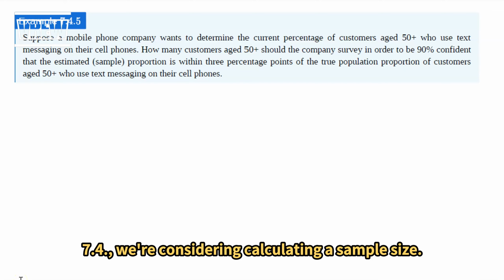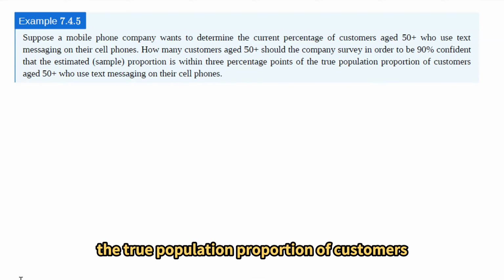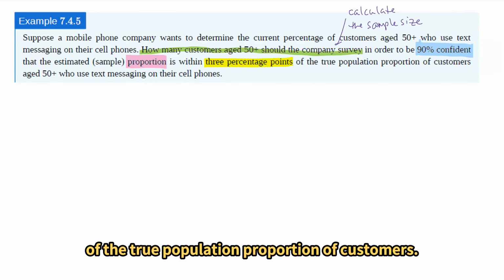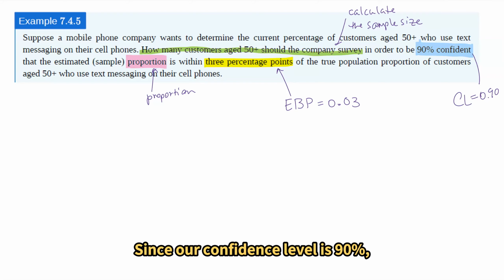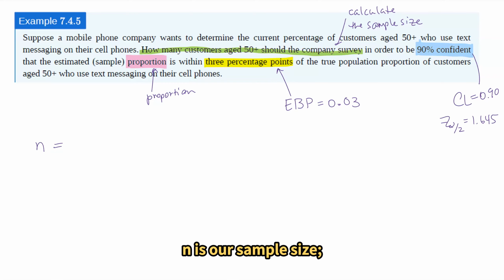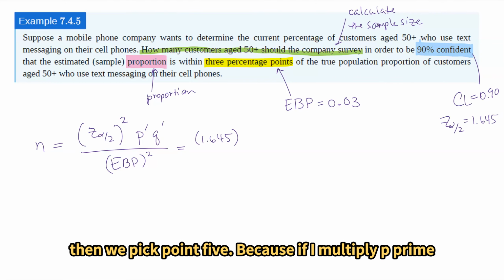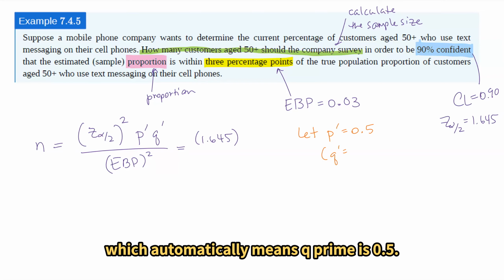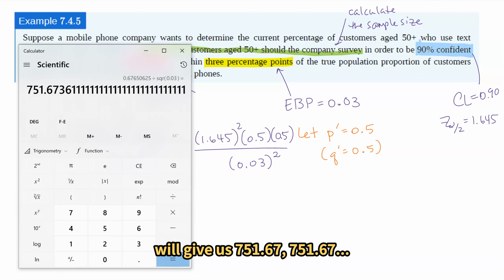Example 7.4.5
Topics in Algebra and Statistics explained by a college math professor. Sample size calculation for proportion confidence interval.